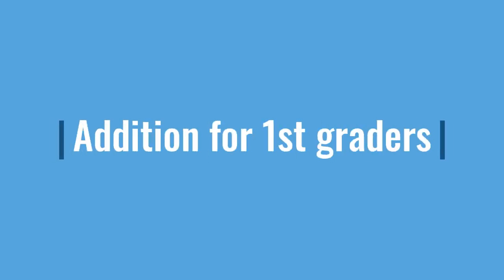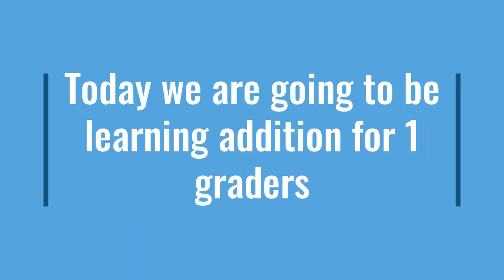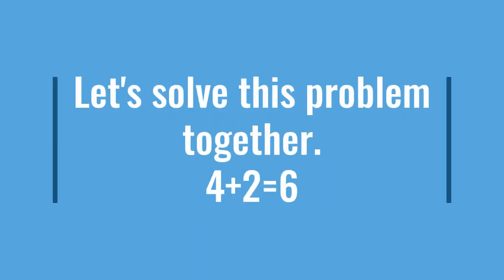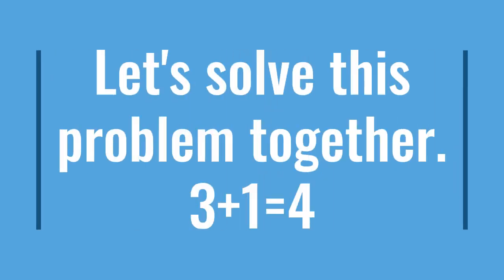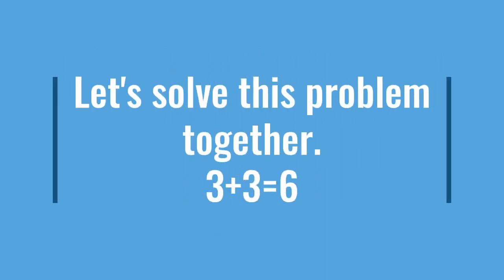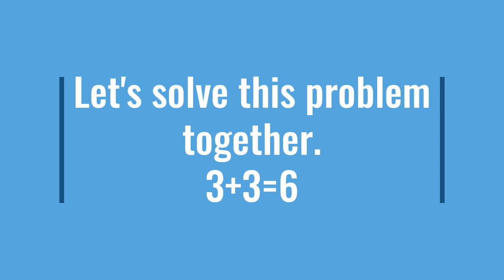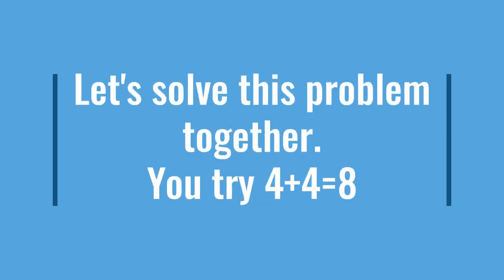Addition for 1st graders 1: Practice Flashcards : Addition 0-9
In this video I will be telling you 4 easy math problems for 1st graders. I hope you like this video. I am so sorry but the video is made for kids so you will not get any notifications.